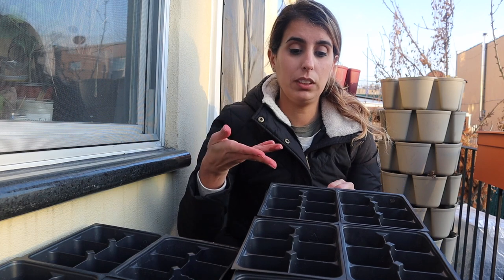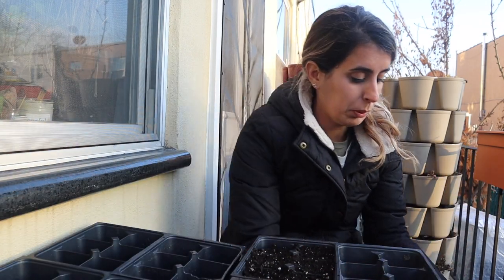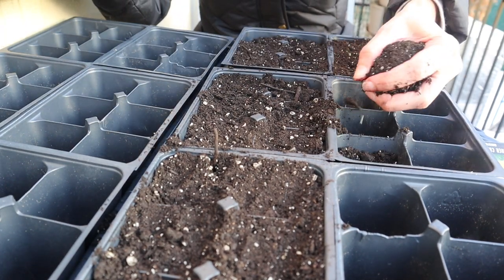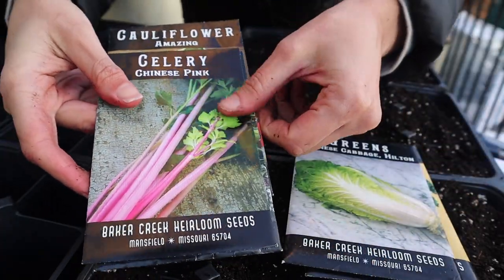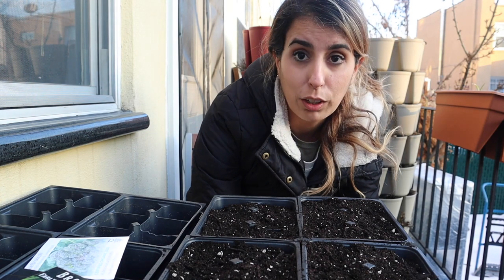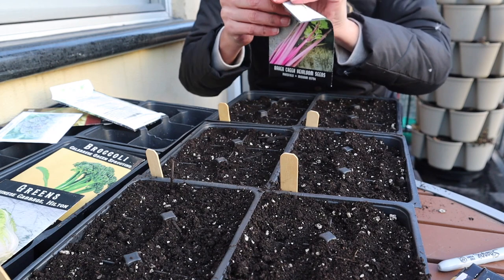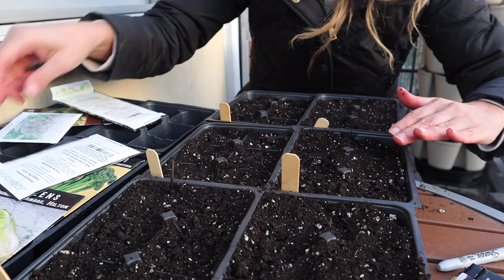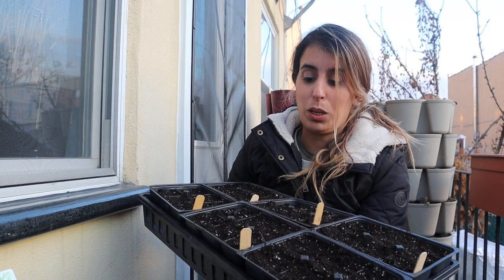Starting my first seeds of the season 🌱 VLOG | Mari's Garden & Kitchen Zone 7b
Welcome to my urban garden! My name is Mari and I'm gardening in Queens, New York City. Zone 7b. In this video I'm going to be starting my first seeds of the season! Tag along to watch our garden grow with us.